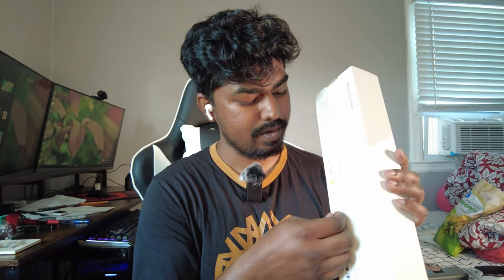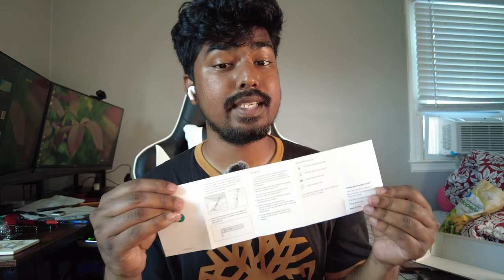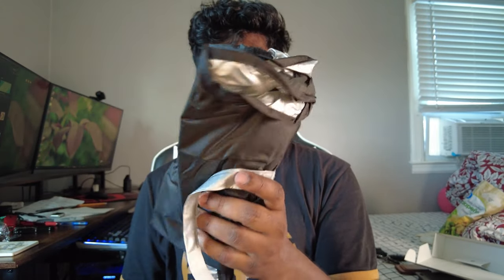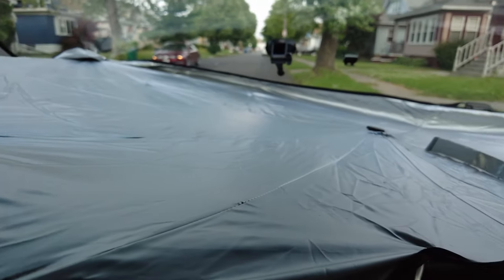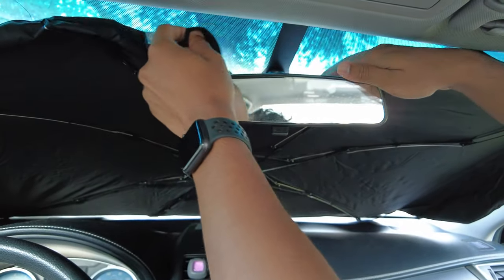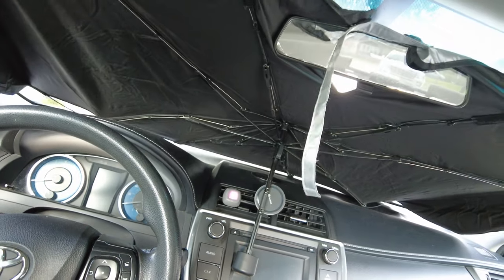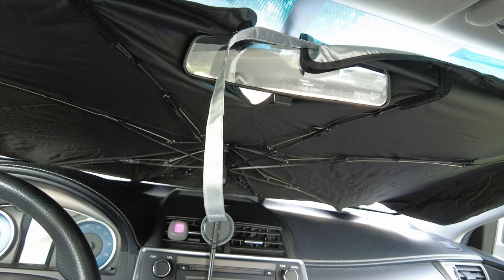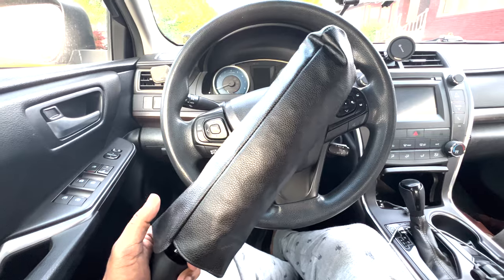Car Umbrella Sun Shade Cover | Vicseed W1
Over the years, I've gotten many products like this and never got to use them after a few uses because of the impracticality of storing them nearby or the amount of time it takes to set them up! But this product was very easy to use and doesn't take any unnecessary time or steps to set it up! After using this sunshade, my car stays a lot cooler on the hot summer days!